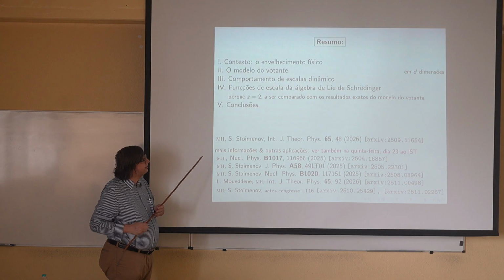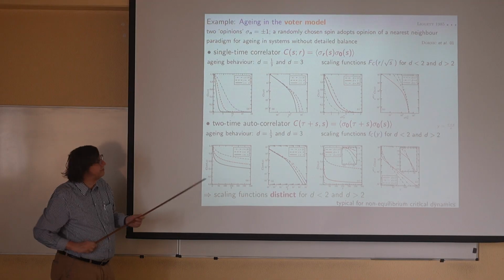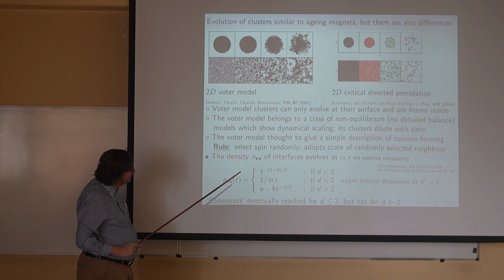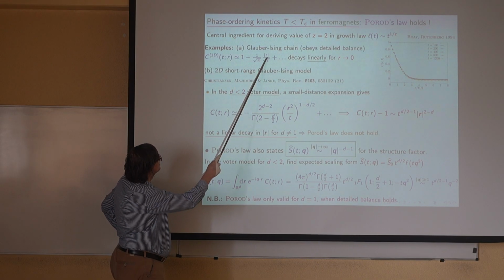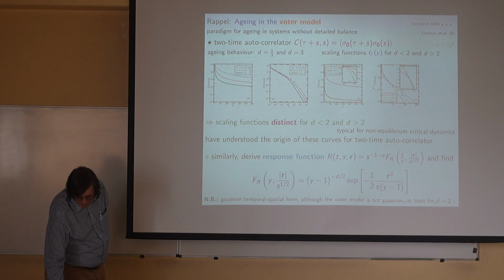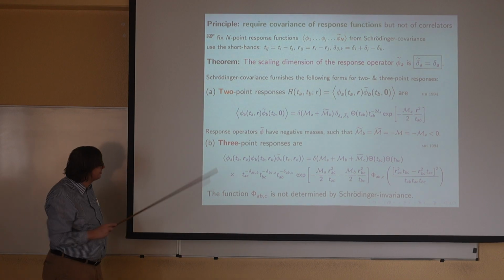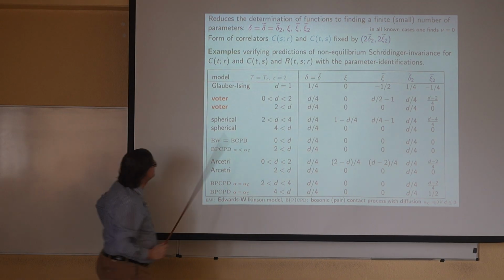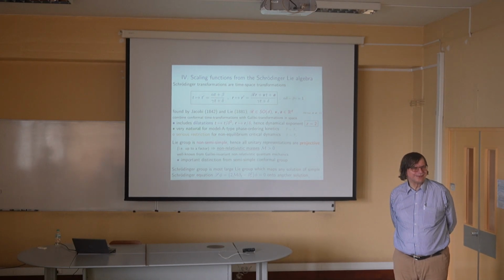CFTC Seminar: Schrödinger invariance in the voter model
Seminar by Malte Henkel of the Université de Lorraine Nancy, France, on the Schrödinger invariance in the voter model and how it relates to aging and other non-equilibrium properties. Delivered at the Centre for Theoretical and Computational Physics (CFTC) of Lisbon University, Portugal, on 20 April 2026.